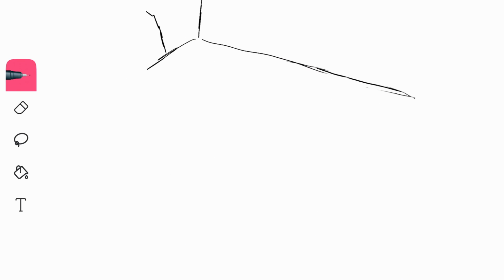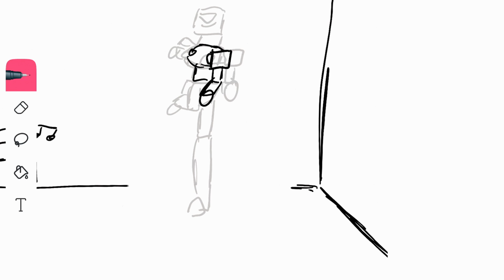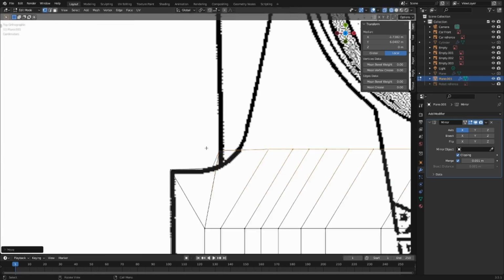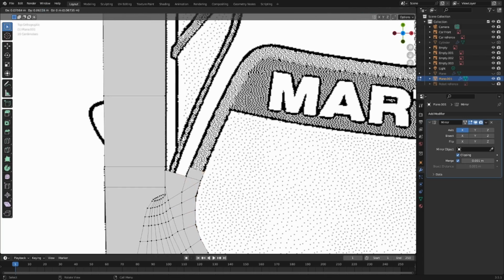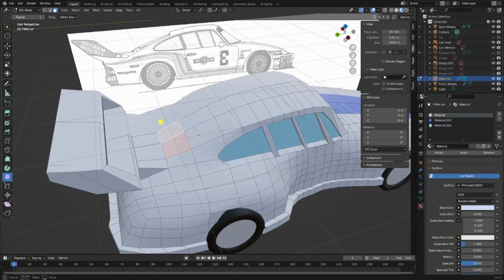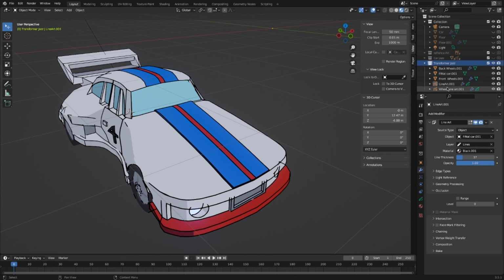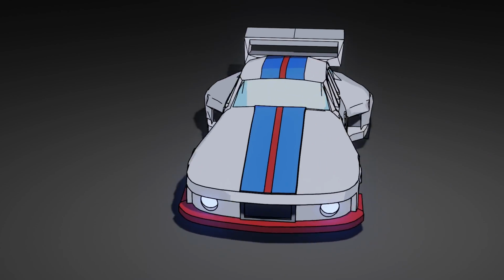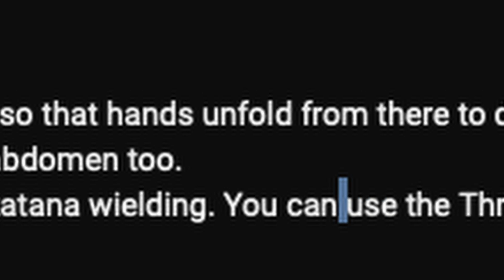Cell Shaded Jazz In Blender PT 1: Planning and Car Modelling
Why ello there! In this weeks video we begin what shall become a multipart series of mine where I show you the entire process of creating a cell shaded Jazz transformer inside of Blender.

In part one, we make a plan for what our animation is gonna be, how our transformer transforms, and make a start on modelling the car mode!